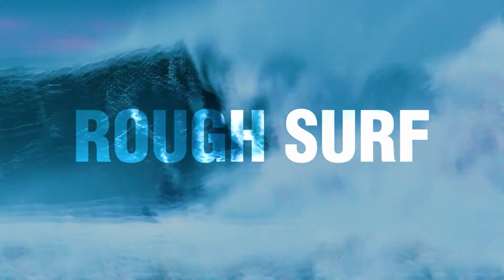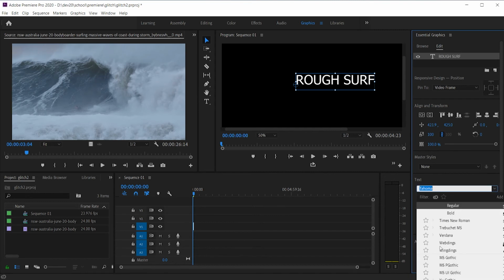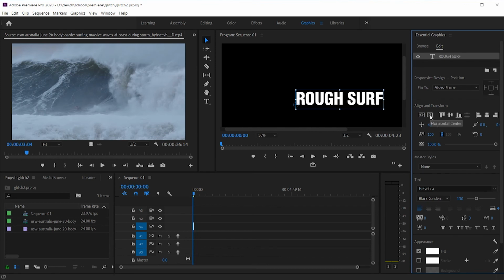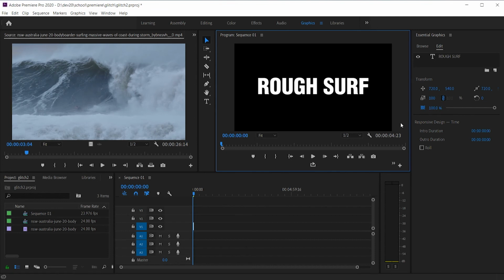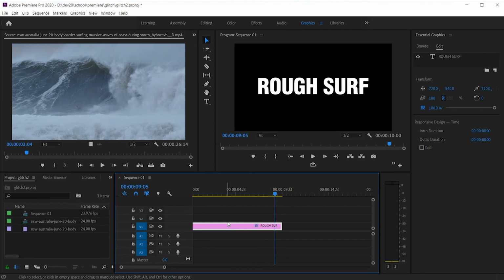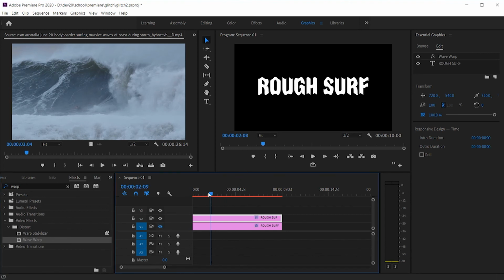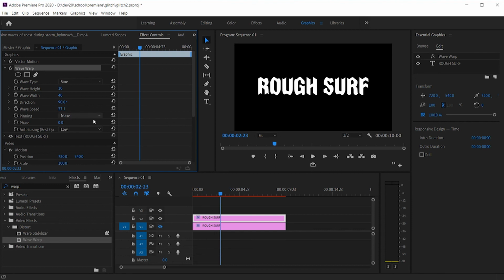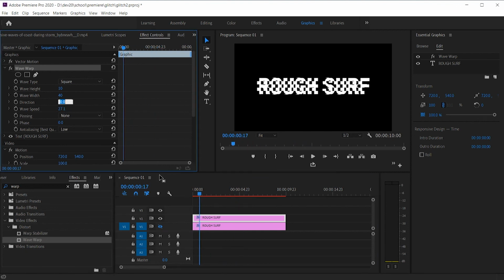Adobe Premiere Pro Custom Title Effects VFX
Create a custom title effect in Premiere using wave warp, tint and random cutting.